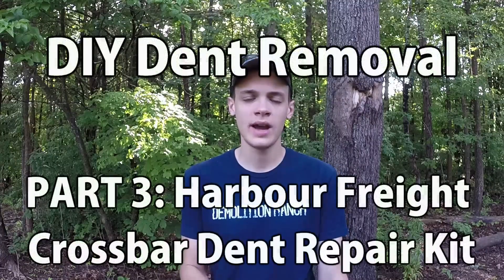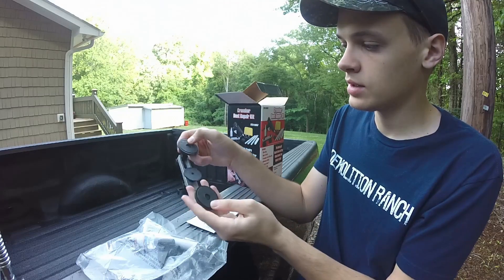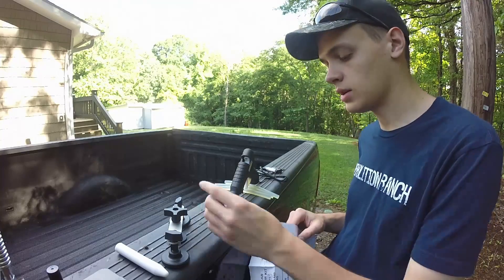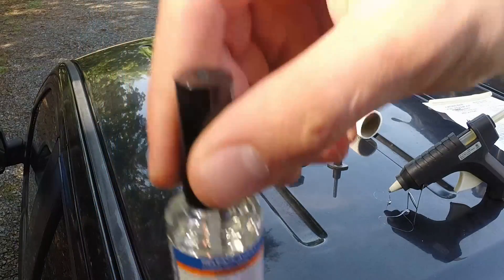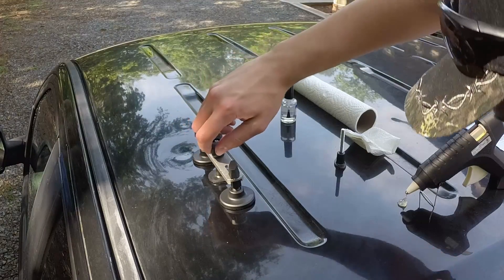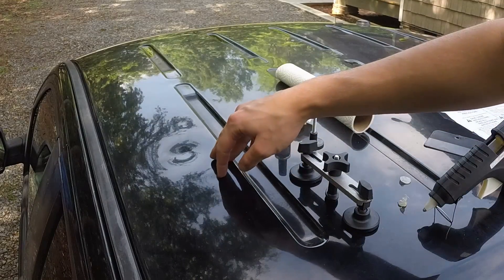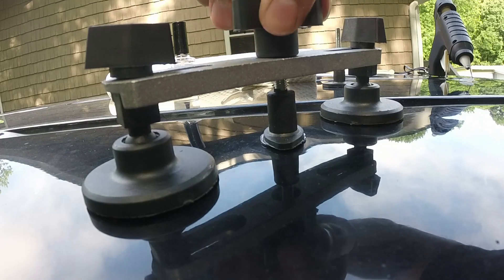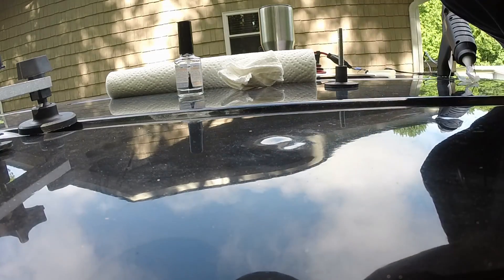DIY Dent Removal | Harbor Freight Tool Review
Today I review the Harbor Freight Dent Repair Kit, to see if it will work for DIY paintless dent removal (PDR).

P.S. Demolition Ranch is one of the channels that inspired me to start my own channel. Thanks Matt!! Check him out